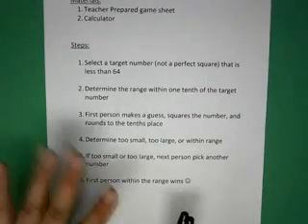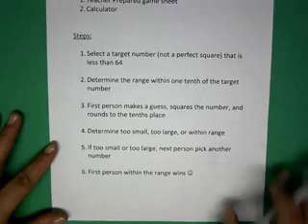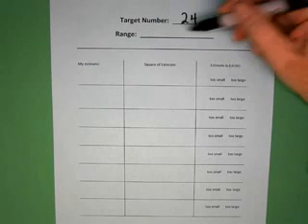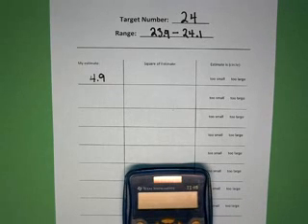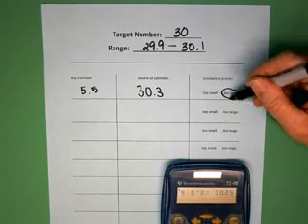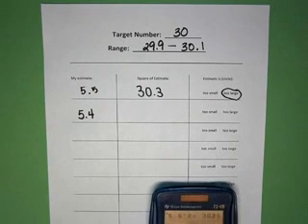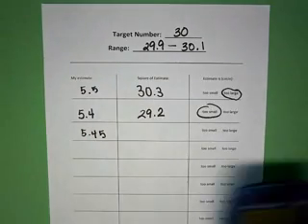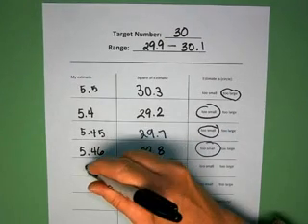EDM 5.5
TeacherTube User: smecke

EDM 5.5 Estimation Squeeze